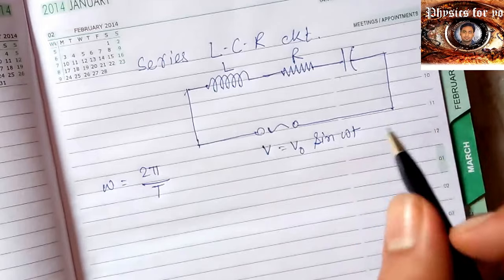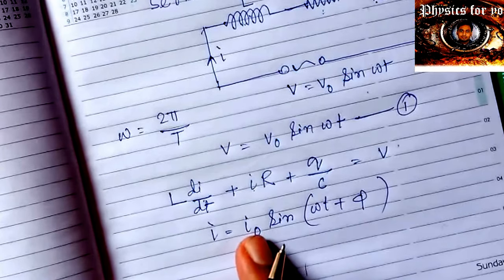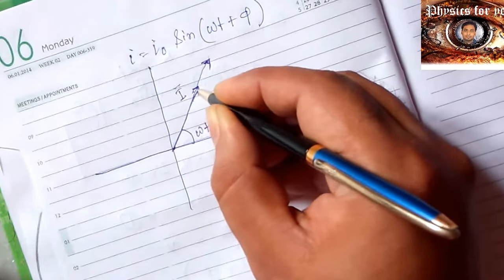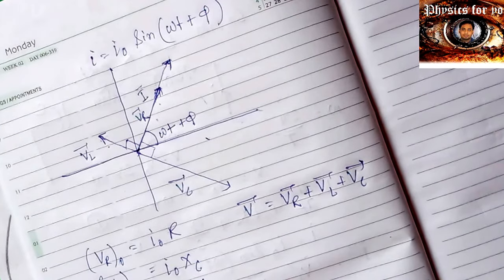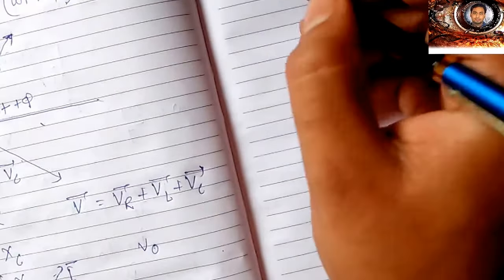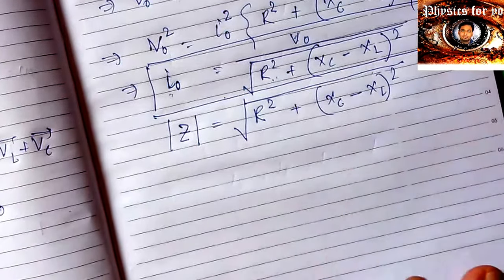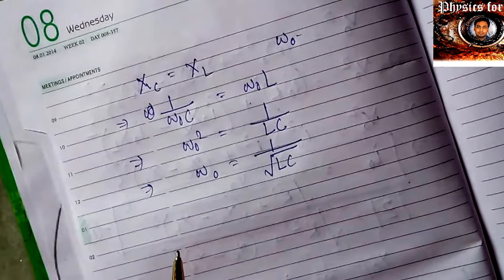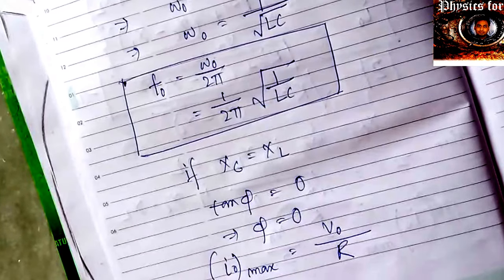Series RLC Circuit Analysis by- Shuvrajyoti Khamaru "Physics for You"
Series RLC Circuit Analysis
The Impedance
Phasor Diagram for a Series RLC Circuit
Voltage Triangle for a Series RLC Circuit
The Impedance Triangle for a Series RLC Circuit
Series Resonance
by- Shuvrajyoti Khamaru
"Physics for You"